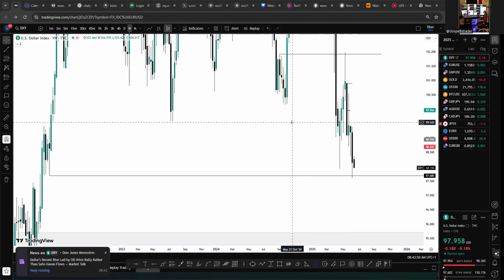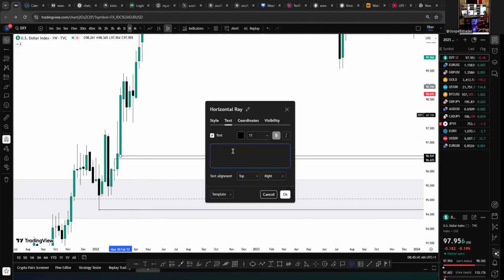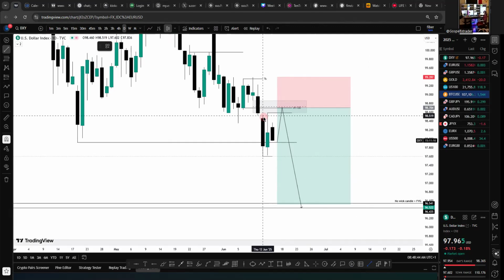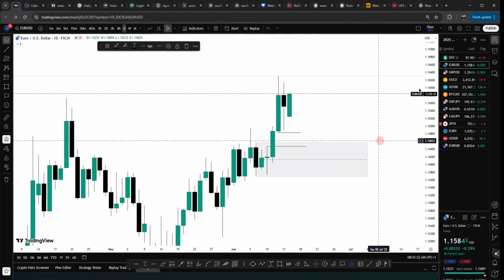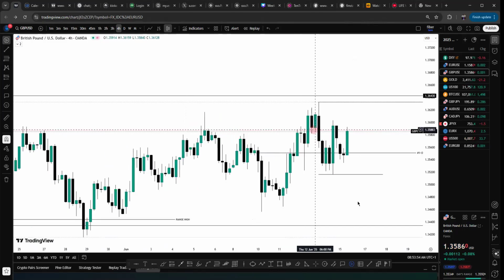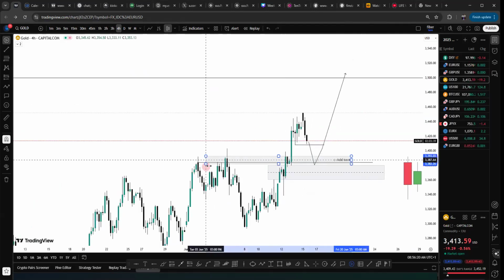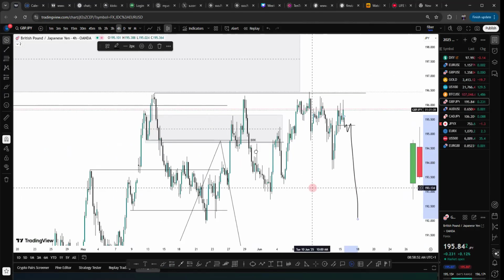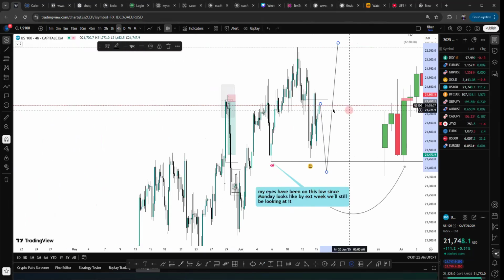How to Trade Smart in Times of Political and Economic War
get  100% bonus on your deposit  to trade with them